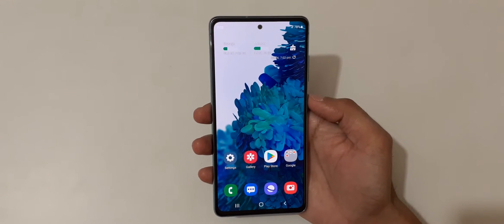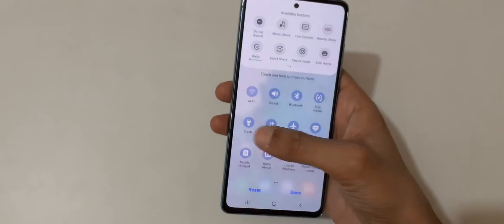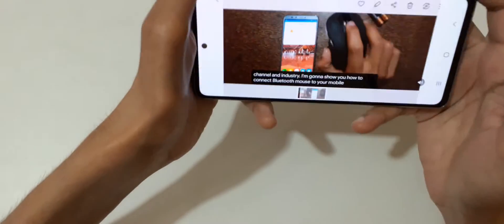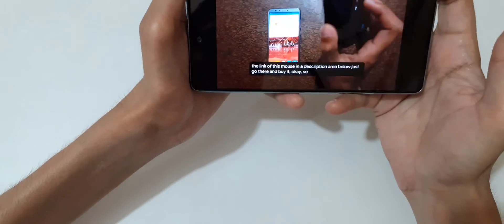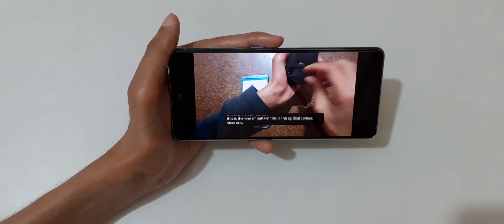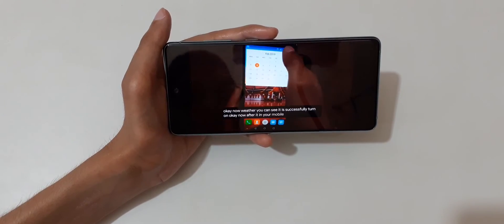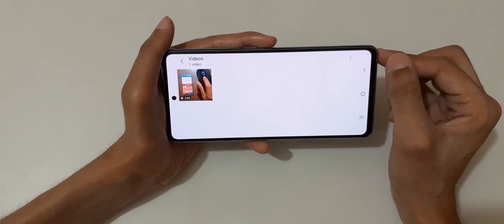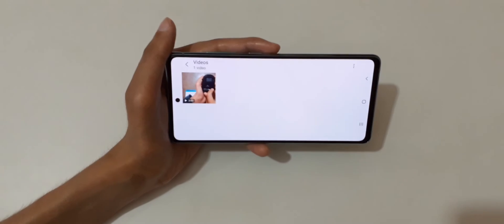Samsung Galaxy S20 FE Live Caption Feature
How to enable and use live caption in Samsung Galaxy S20 FE Smartphone. This is default feature, in this captions appear when speech is detected. Very convenient and useful feature.